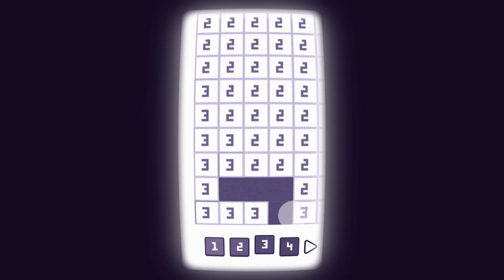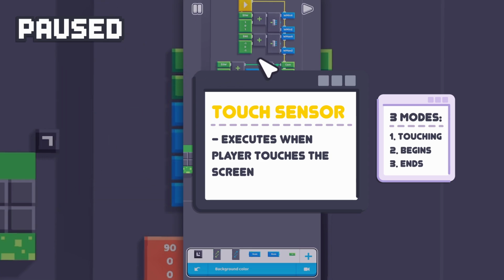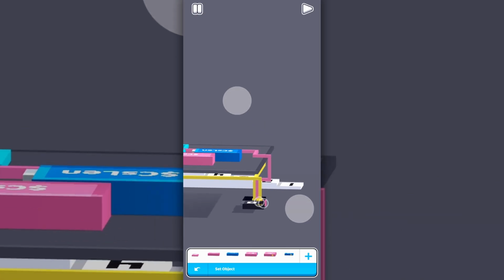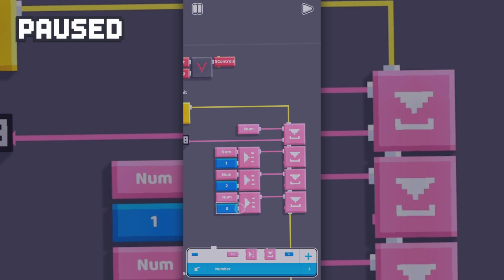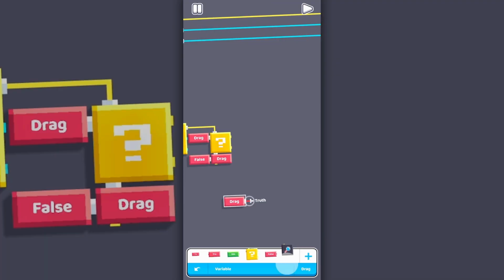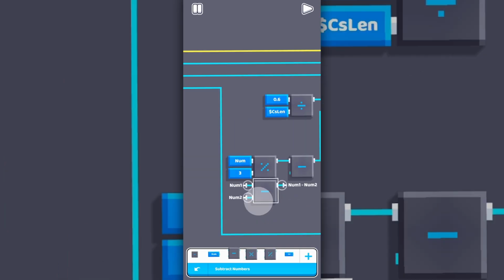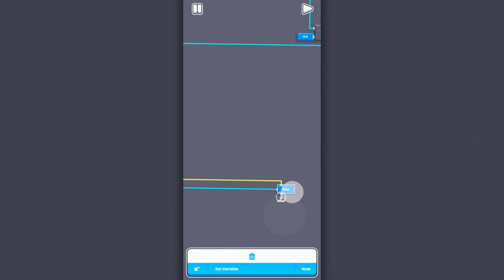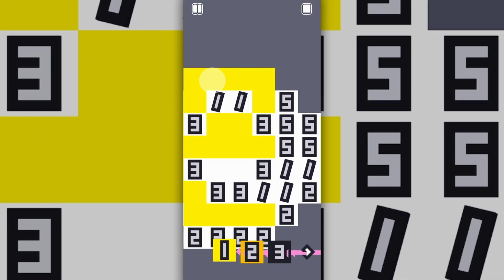How to make Color by Number in Fancade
CHAPTERS:
0:00 - Intro
0:33 - Camera
8:22 - Blocks
11:01 - Scanner
13:32 - Tester
15:03 - Numbers
18:18 - Scanner
19:53 - Controls
24:09 - UI
36:03 - Win Condition
38:22 - Outro